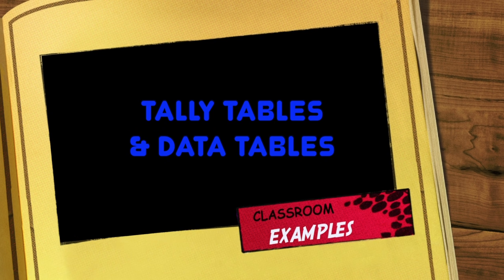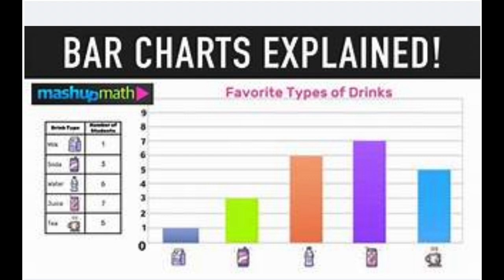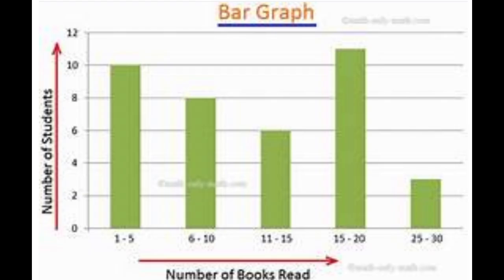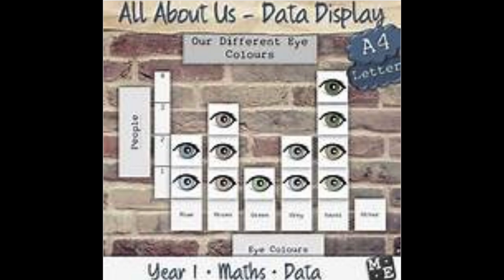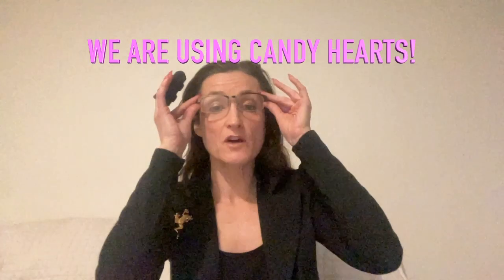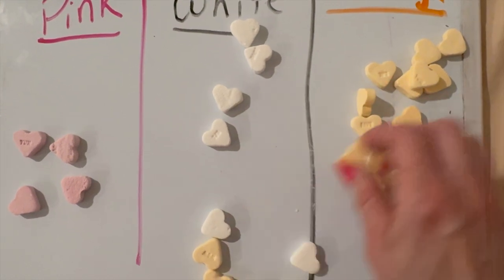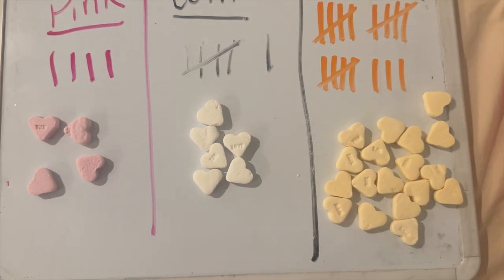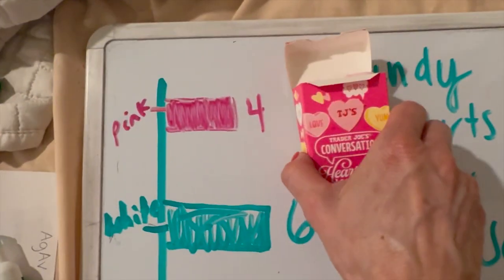Borghi Week 6 Math Lesson Tally Table, Bar Graph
This video contains a fun way to graph data using tally tables and bar graphs. There are examples of how to do this for grades K-5, but this can be used for any grade or age group by adjusting the type of data you tally and graph. This lesson is great for students who are English Language Learners as well as kids with special needs such as autism, ADHD, etc. It uses hands-on experiential techniques and can be adapted to work with any data set, no matter what the subject or grade level.  By creating visual representations of data, students are able to understand on a procedural level, elevating their knowledge base and retention for the materials because they get to interact with the data!

References
Blankman, R. (2021, September 10). 7 strategies for teaching math to English language learners. Houghton Mifflin Harcourt.

California Department of Education (CDOE) (n.d.). Search the California Content Standards.

Diablo Valley College. (n.d.). Learning style survey. DVC Diablo Valley College.

Downing, S. (2016). On Course: Cengage Learning.

ISTE Standards: For Students. ISTE. (2024).

Kagan, S. and Kagan M. (2009). Kagan Cooperative Learning. Kagan Publishing

[Scratch Garden]. (2015, August 4). The Counting by Fives Song | Counting Songs | Scratch Garden [Video]. YouTube.com.

*All images are from Google Images (free use source).